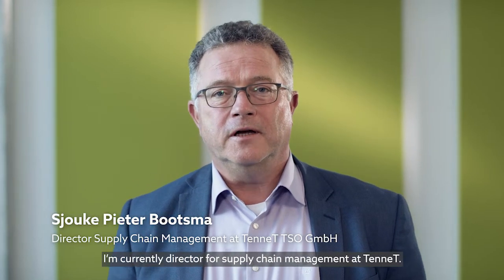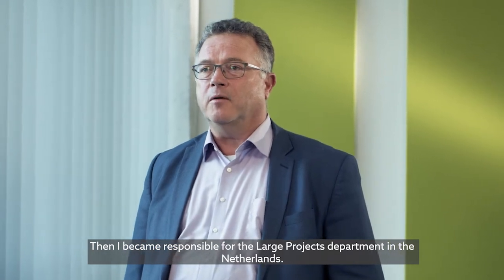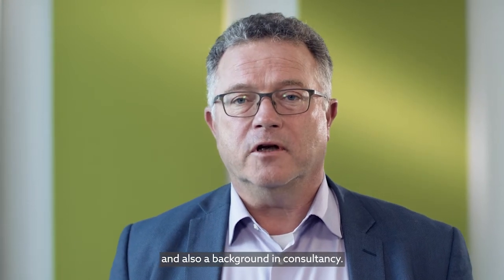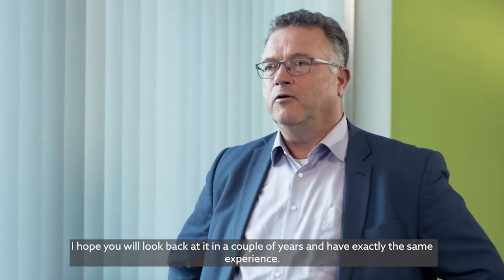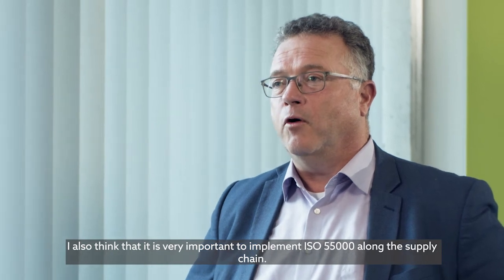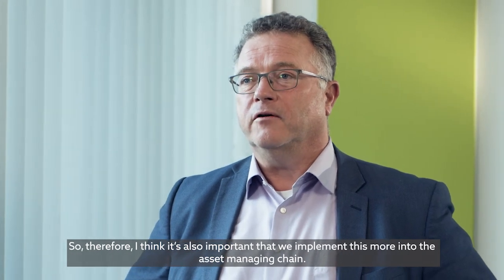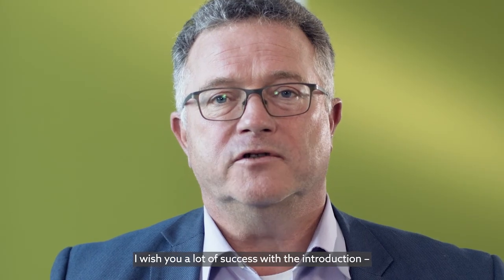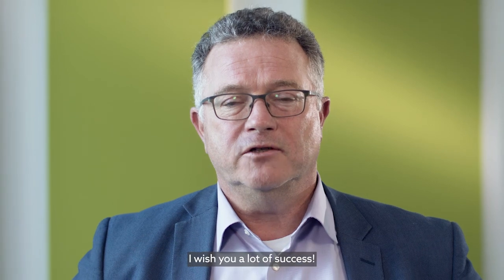How ISO 55000 facilitates asset management - Interview Sjouke Bootsma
Sjouke Bootsma explains the key benefits of using the ISO 55000 standard for asset management at TenneT Netherlands.